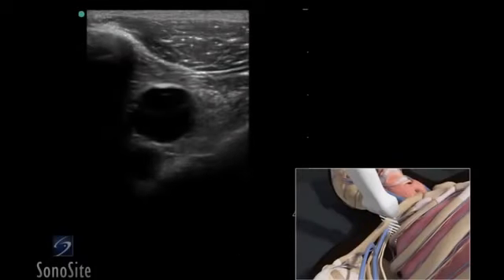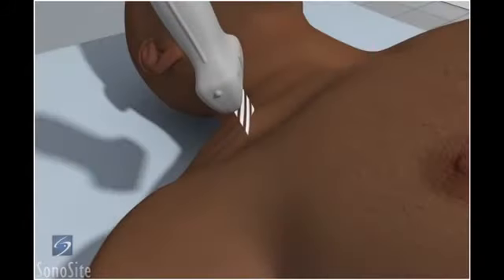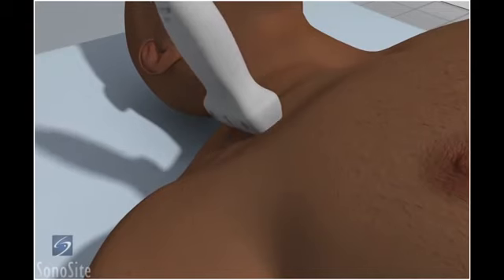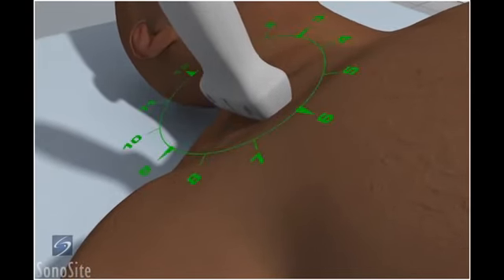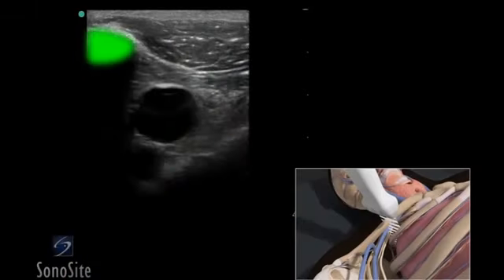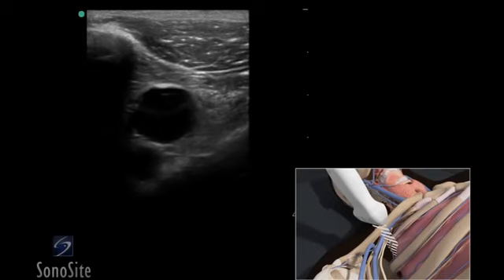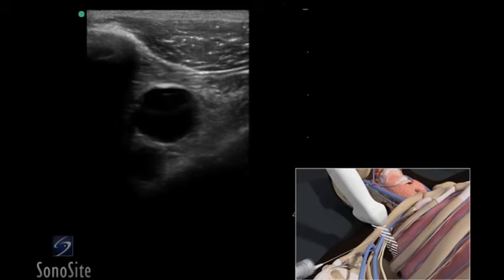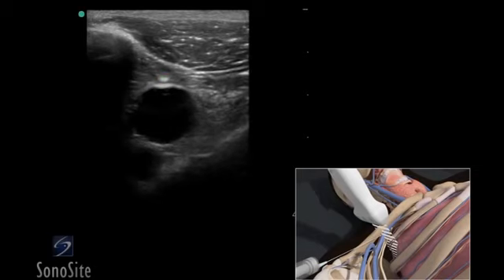3D How To Ultrasound Guided Insertion of a Subclavian Vein Catheter SonoSite Ultrasound